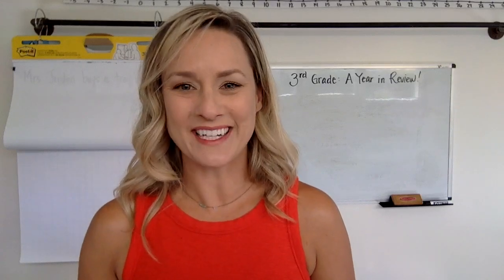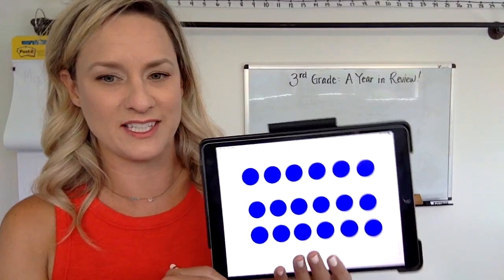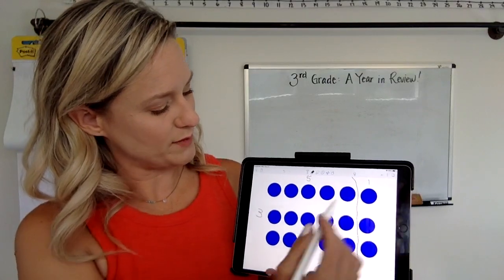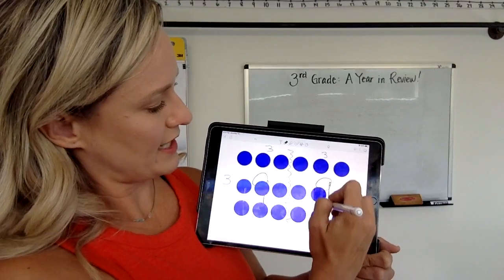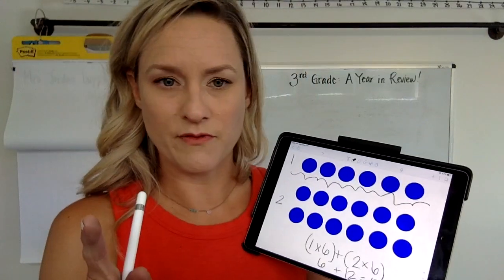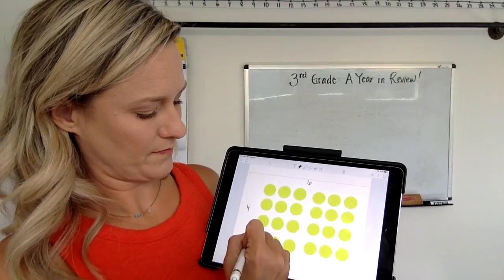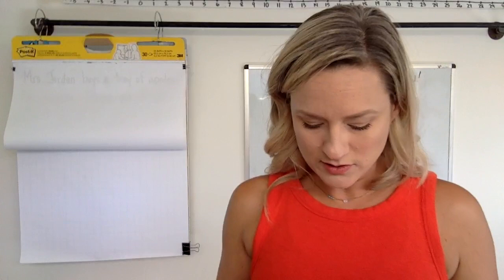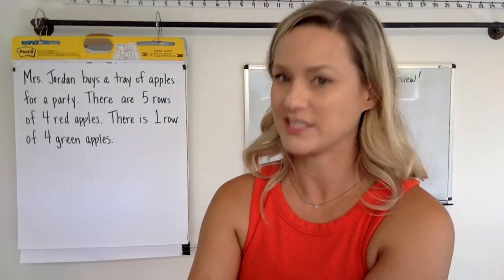3rd Grade: A Year in Review #1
3rd Grade: A Year in Review #1
Flash (Quick Images)
Multiplication Using the Distributive Property